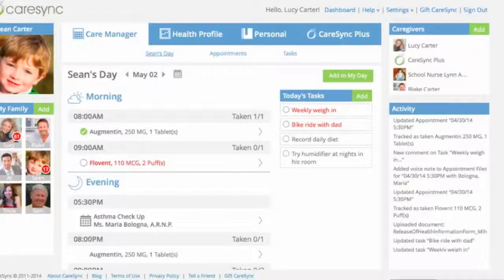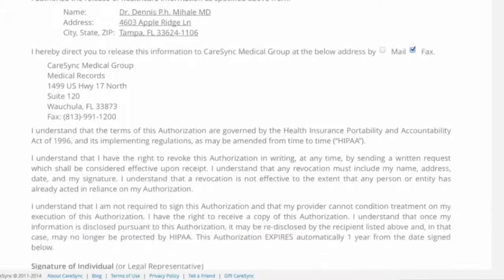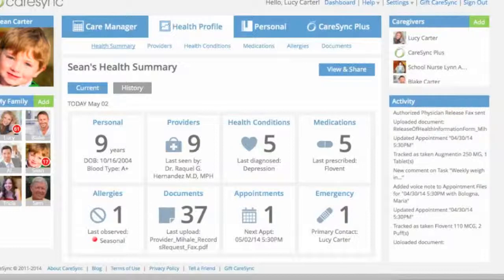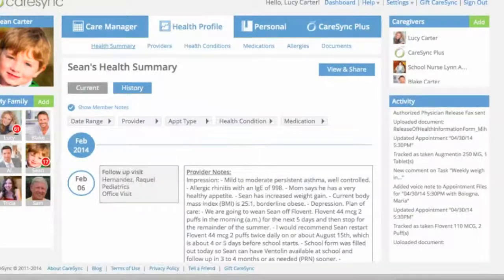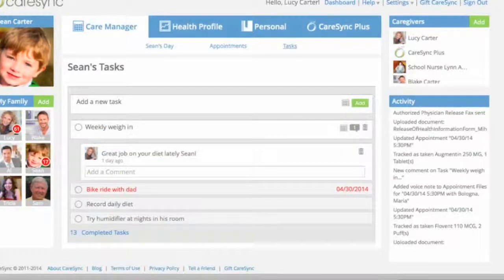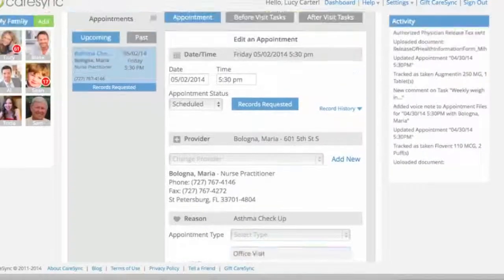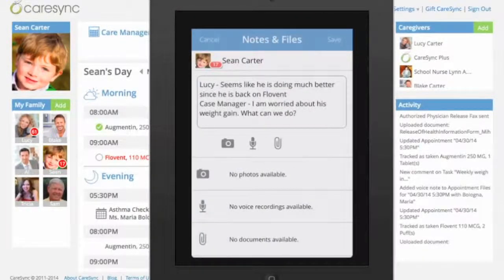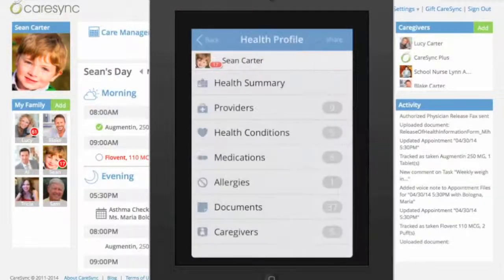CareSync Demo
Learn more about the CareSync collaborative health record solution, and how our unique combination of web and mobile applications with excellent services help you and your family manage your health.